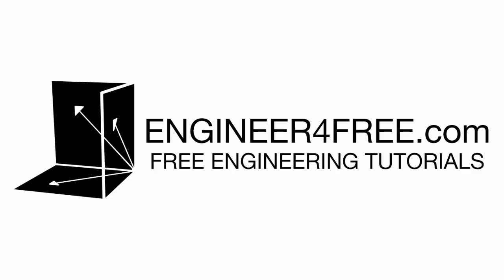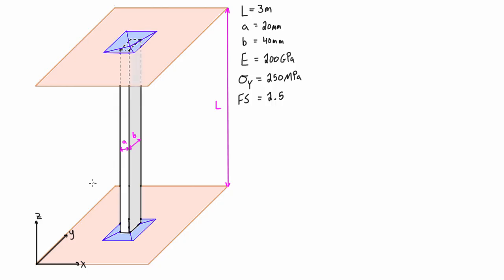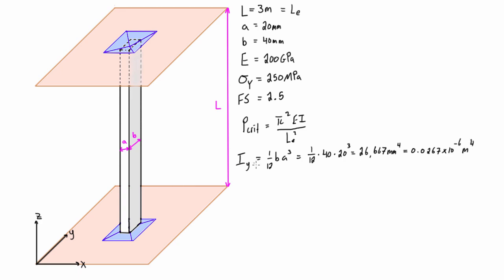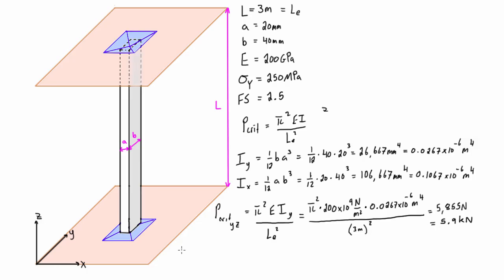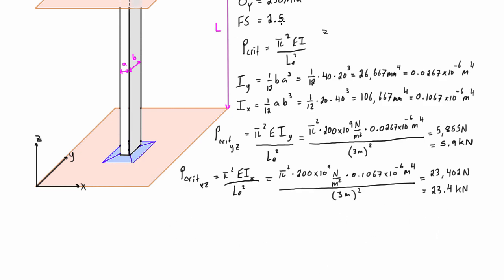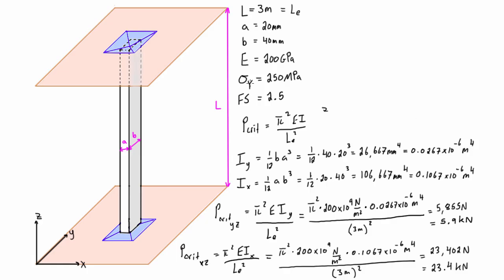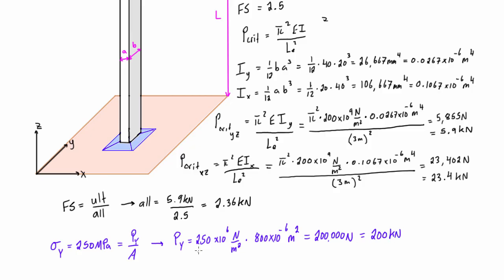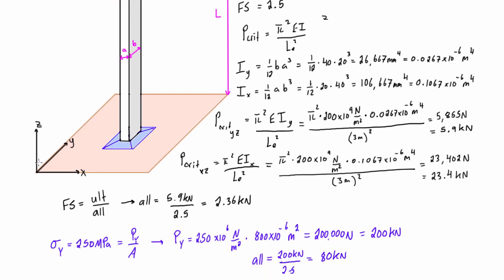Column buckling example problem #1: both ends pinned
This mechanics of materials tutorial goes over a column buckling example for a column that has both ends pinned.